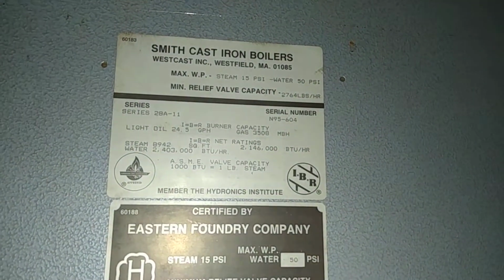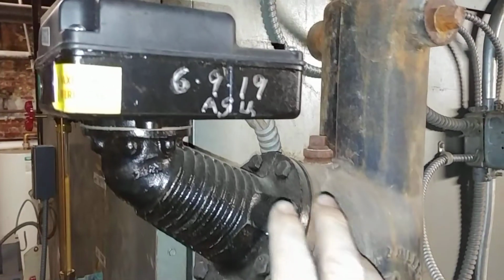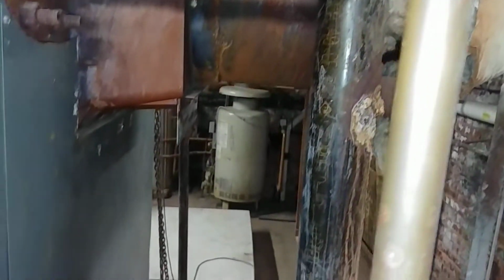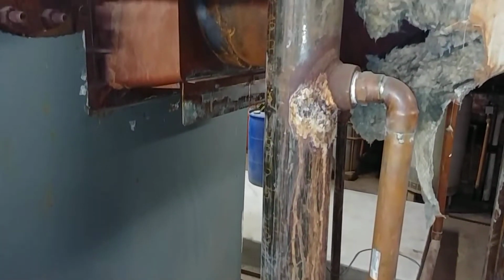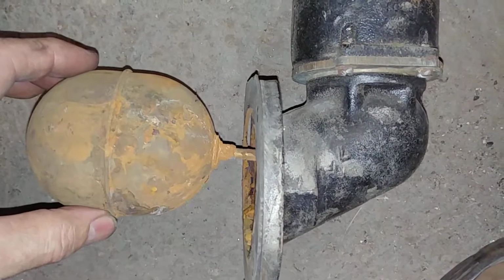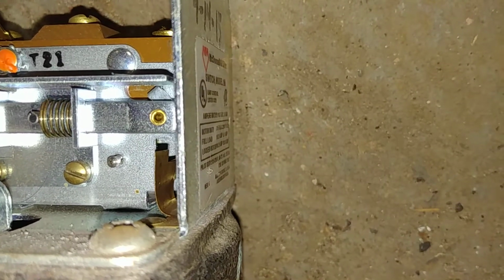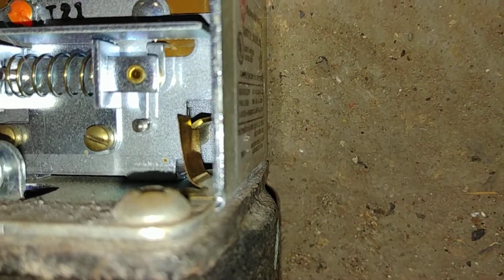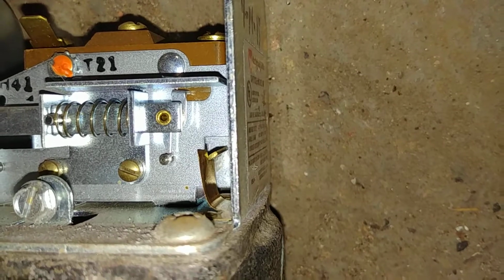McDonnell & Miller 63M Manual Reset Low Water Cut Off For Steam Boilers